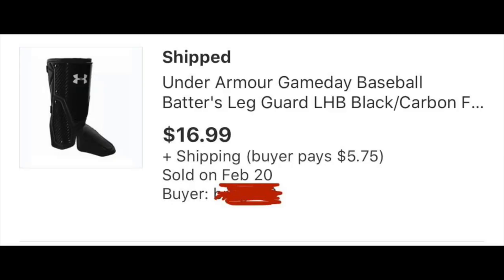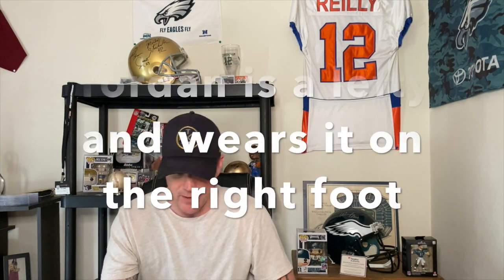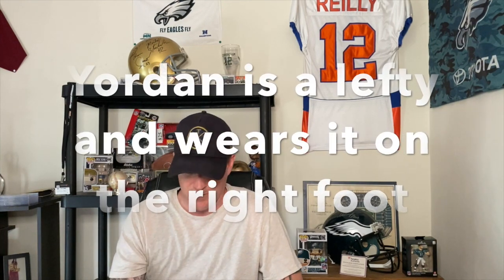Yordan Alvarez Bought A Shin Protector From Me On Ebay (Houston Astros MLB Player)